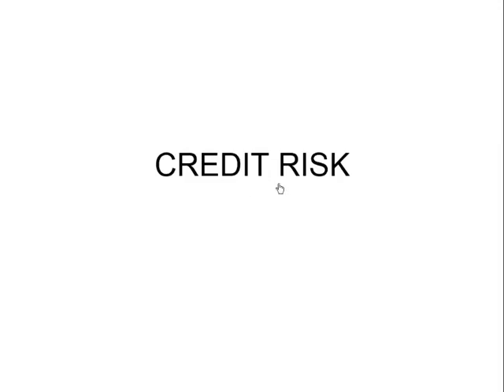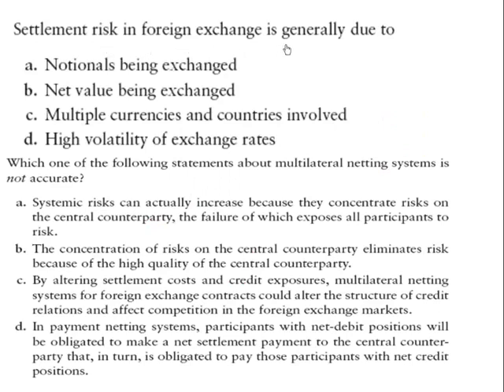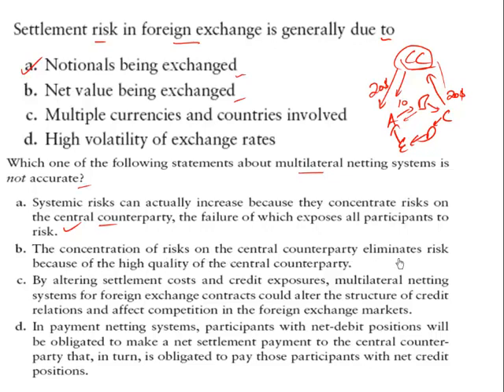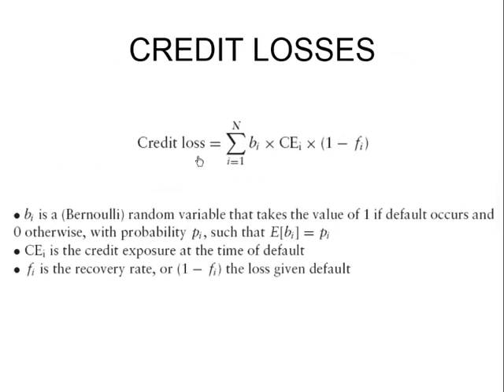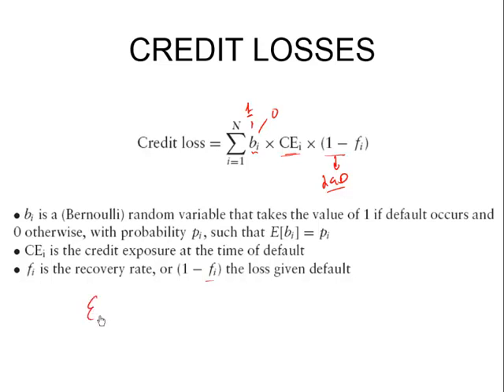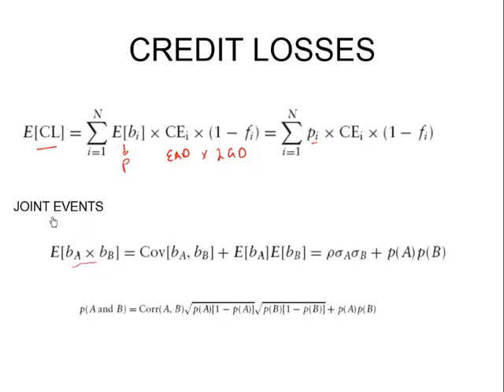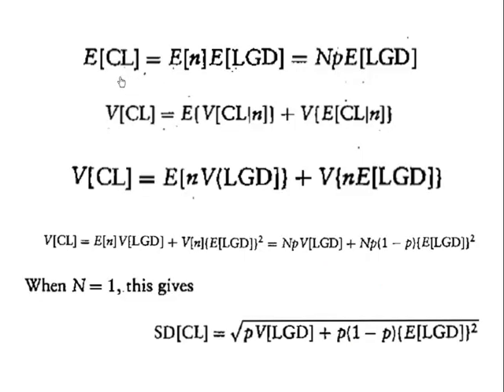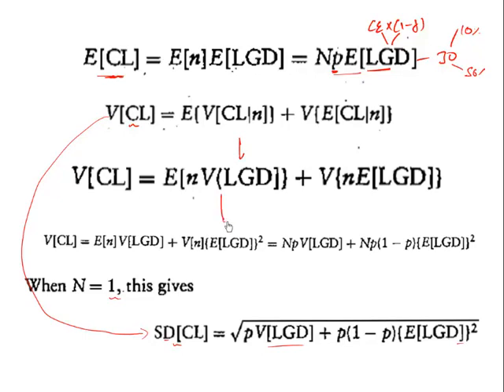FRM Part 2 - Introduction to Credit Risk and Credit VAR | Credit Risk Measurement and Management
To know more about FRM Part 2 Exam and our Training Course visit our

About Finstructor
At Finstructor, we believe that successfully completing all levels of any certification presents a formidable challenge to students. The CFA, FRM and CAIA curriculums test knowledge of the entire discipline of investment valuation, risk management and alternative investments respectively. As in most professional achievements, the key to success is preparation. At Finstructor, we deliver the most comprehensive training program to ensure that students are equipped with all that is necessary to clear the exam. We further believe that for instructor led training to be effective. It must be:

# Developed by experts
# Current and practice driven
# Delivered by quality instructors in an interactive manner

Formulated through years of teaching experience, our coaching methodology places utmost emphasis on problem solving and conceptual clarity. Along with a detailed coverage of the course curriculum, we equip students with unique conceptual shortcuts to achieve better recall and speed during the exam.